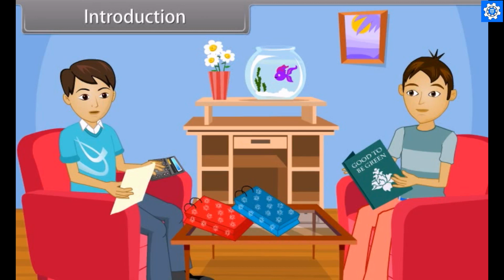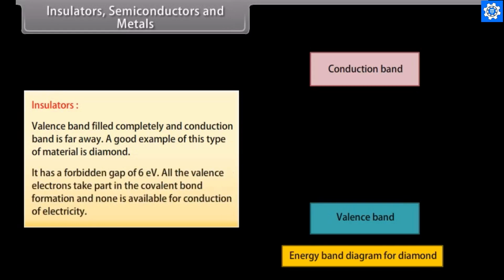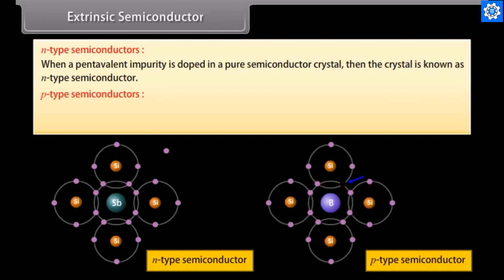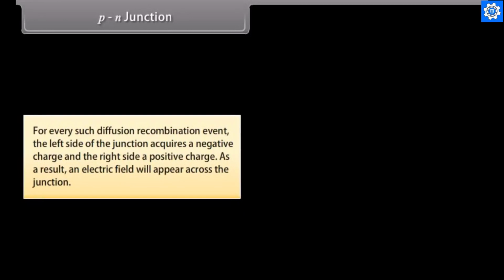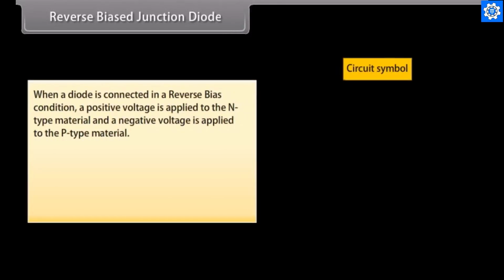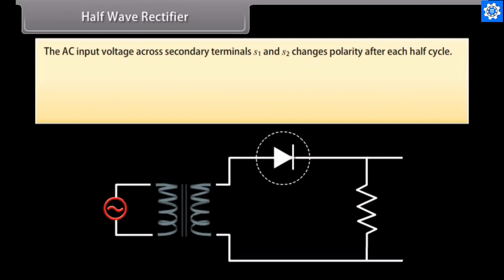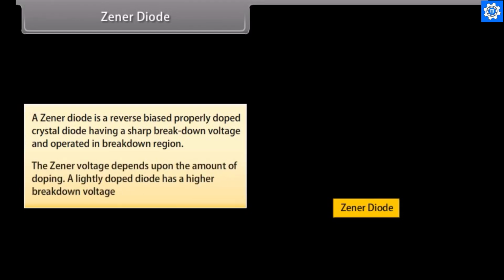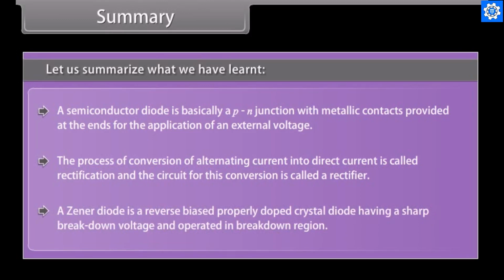SEMICONDUCTOR AND MODERN PHYSICS Part 1 1